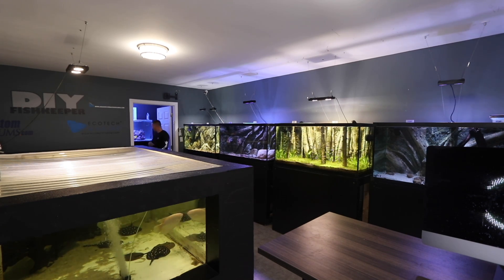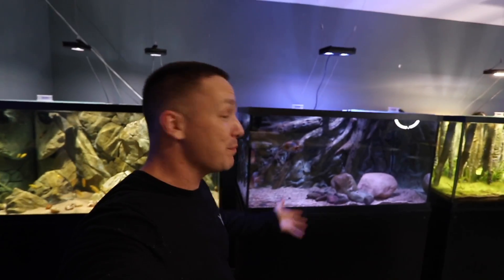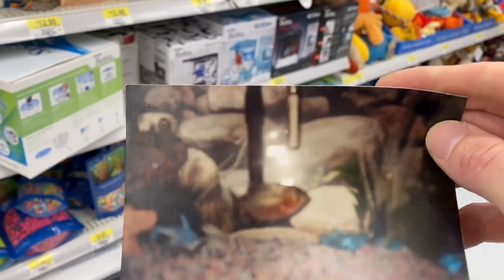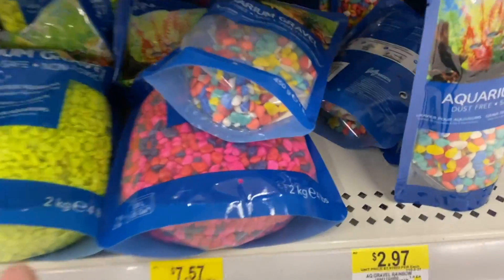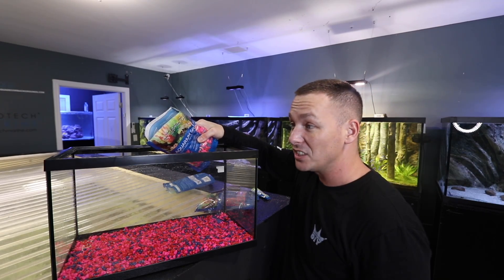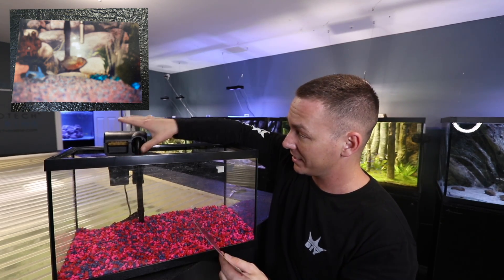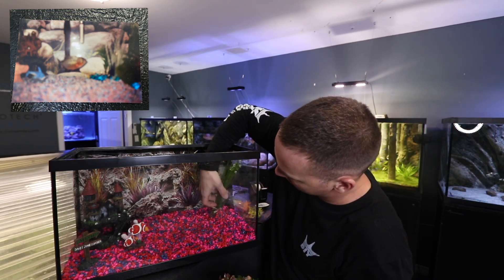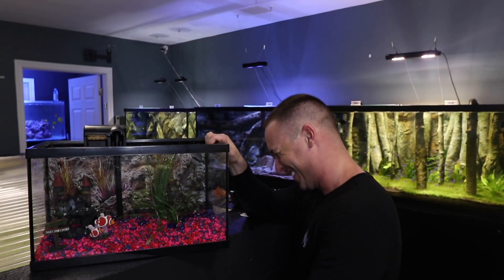MY FIRST AQUARIUM!! The king of DIY